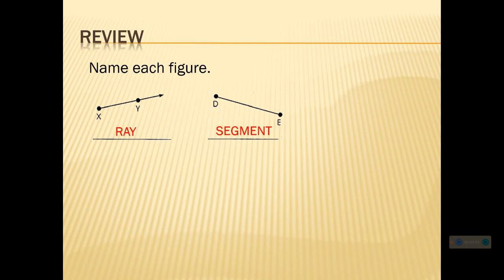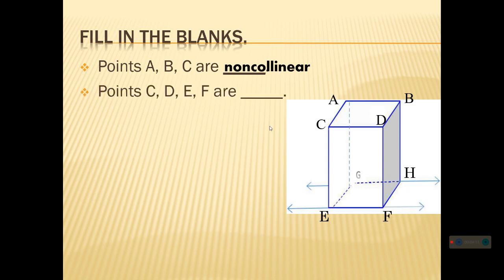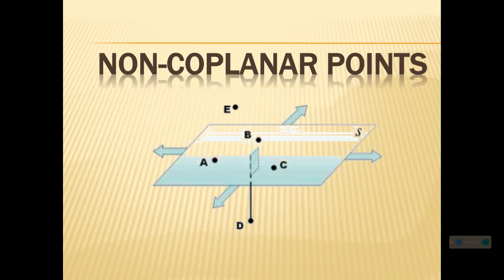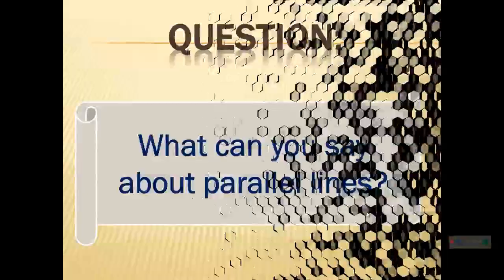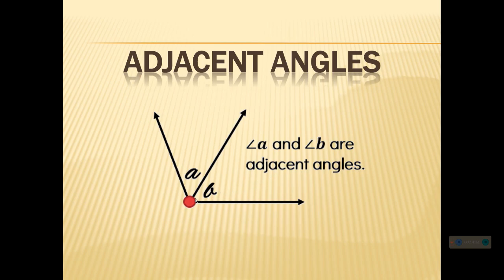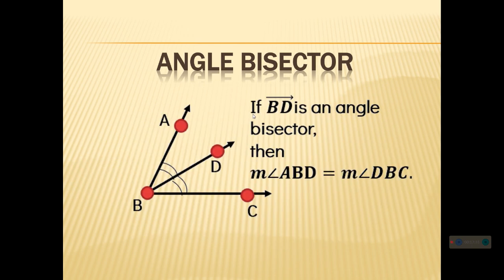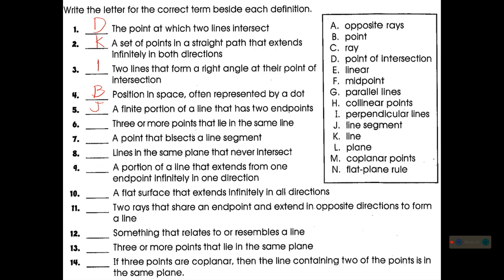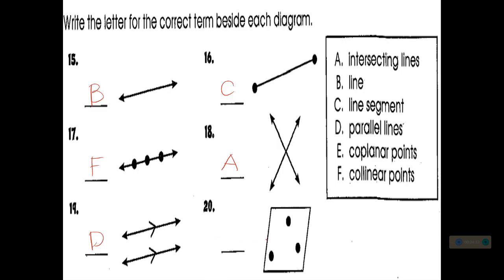Defined Terms (Part 2)